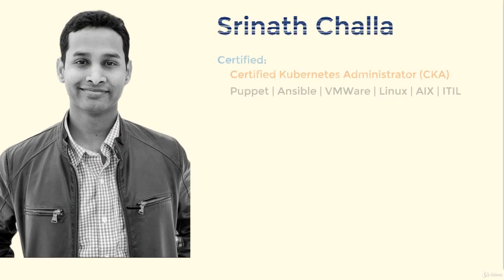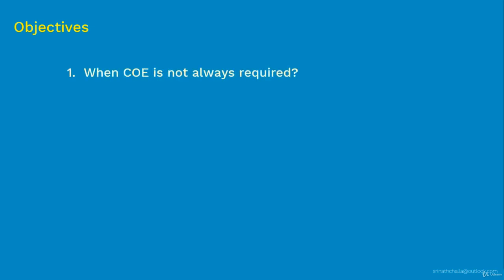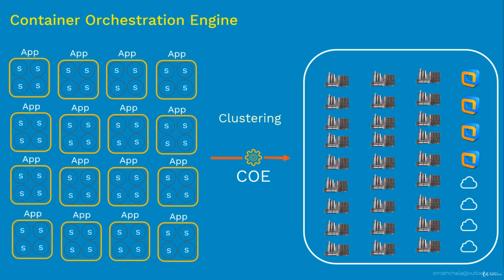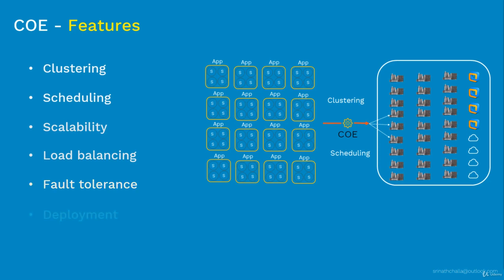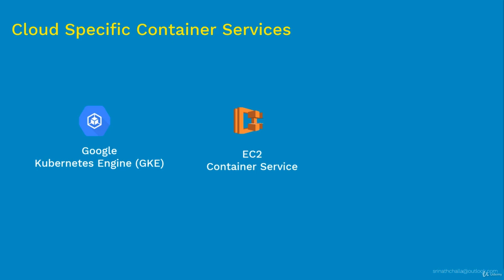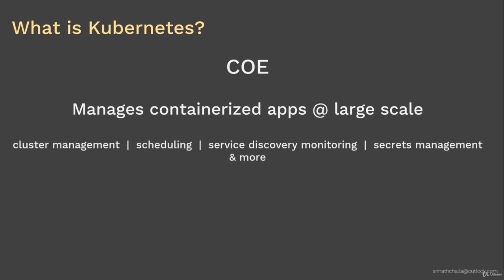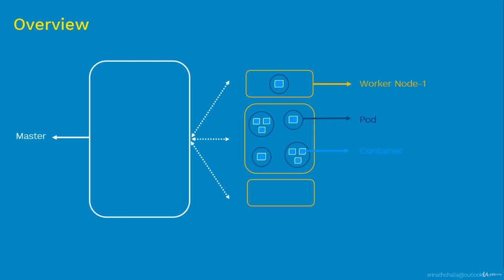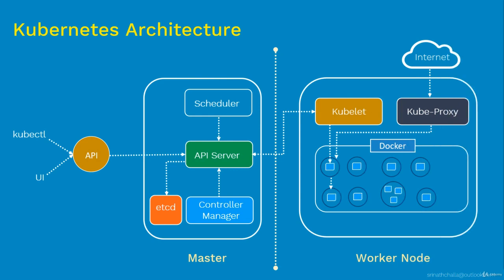Getting Started with Kubernetes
Learn basics of Container Orchestration Engine and Kubernetes to get start into the world of Kubernetes.
This course will help you get start with understanding the basics of Kubernetes at a very high-level.
An illustrated guide to Kubernetes Networking

Deploying a Laravel app in Kubernetes on Google Cloud

    Kubernetes basics.
    Next, we will understand why we need a good Container Orchestration Engine and see why Kubernetes is your go-to option
    Then, we will build and administer production grade Kubernetes clusters on-the-go, on-cloud and as well as locally on your laptop
    After that, you will get in depth understanding of what are Pods, how do they connect and communicate and finally will show you how to write Pod manifest file and deploy it on Kubernetes
    Then, we will go through managing application protection and high-availability using ReplicaSet, ReplicationController, and DaemonSet,
    Finally, using nodePort Service, I will show you how to expose applications on to the internet using NodePort service.